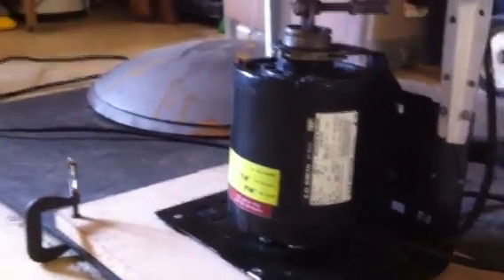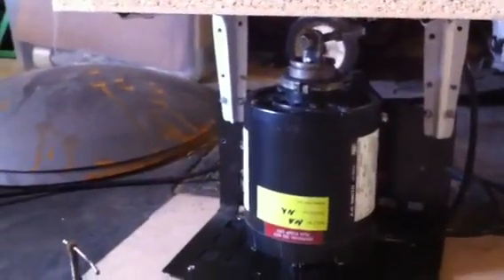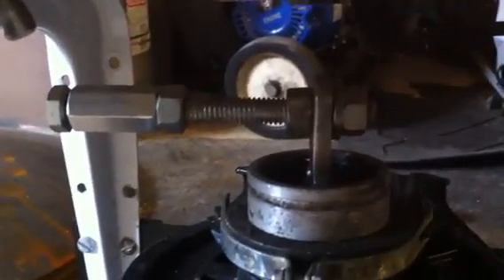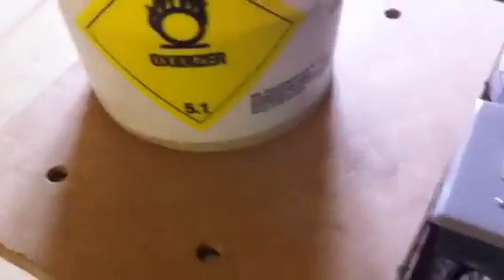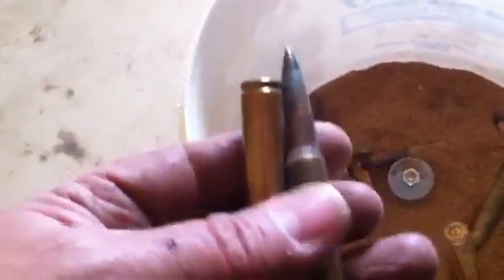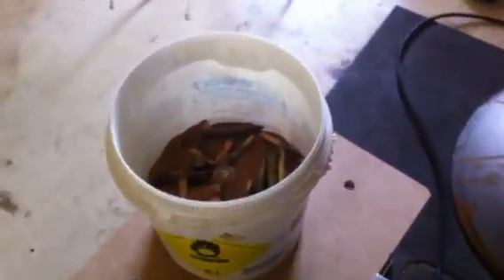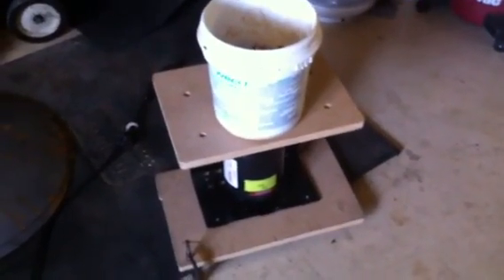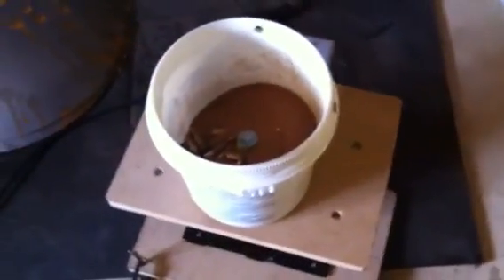Homemade Vibratory Brass Tumbler Pt. 2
Revised version with 1/3 HP motor with fabricated counter-weight and platform.